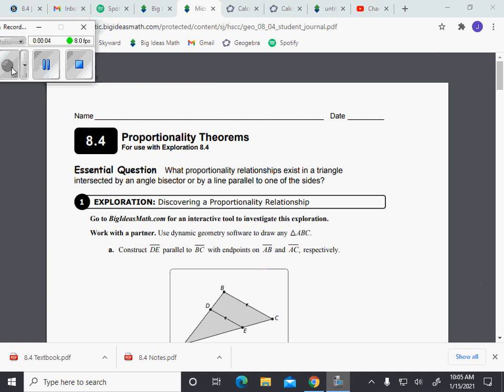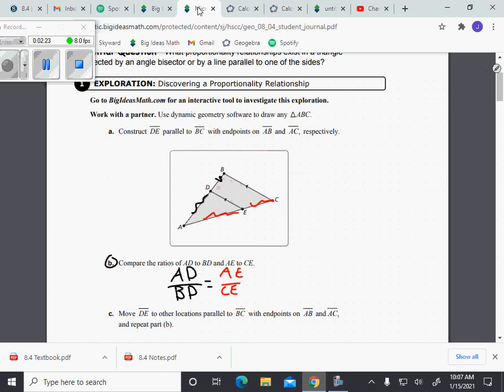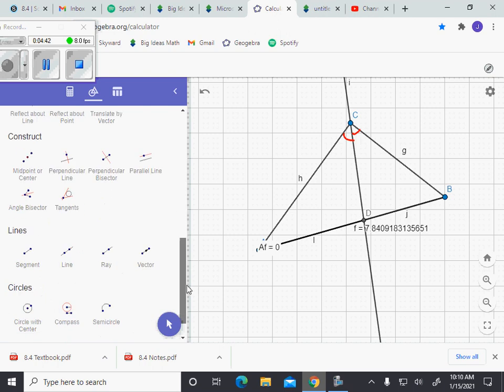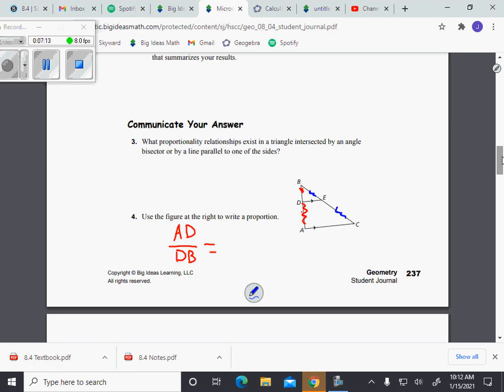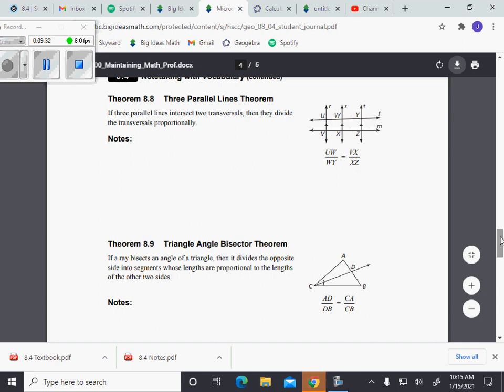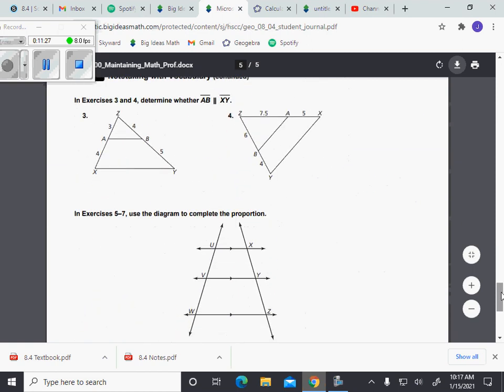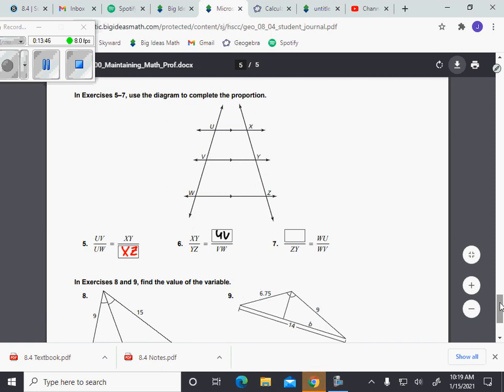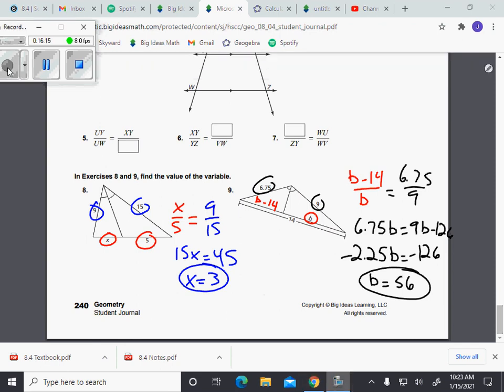8 4 Notes